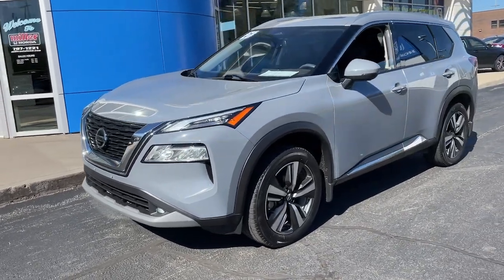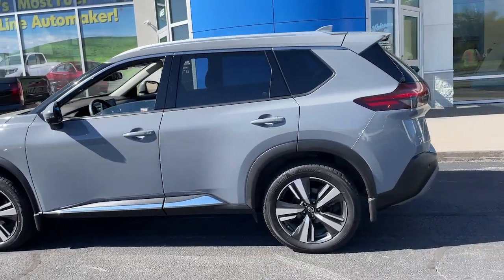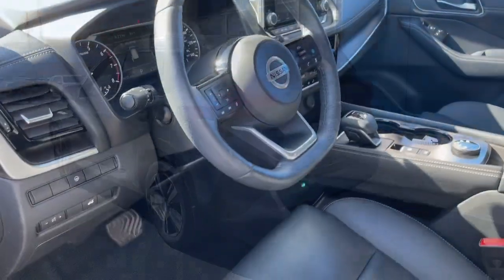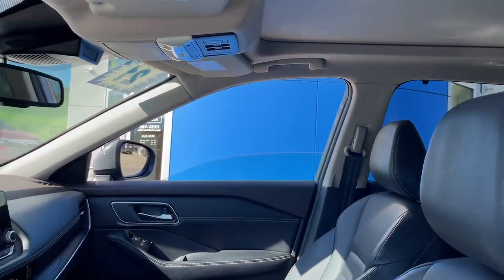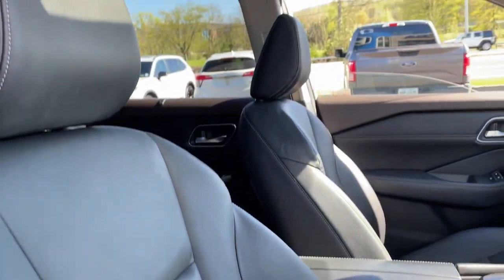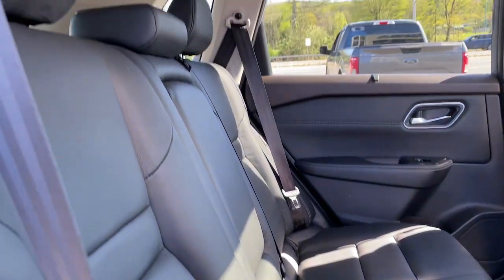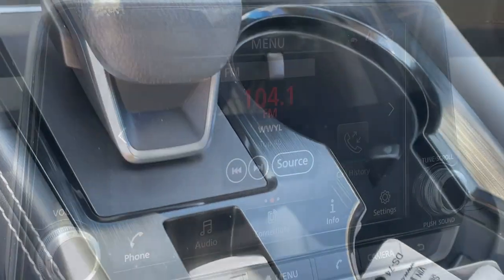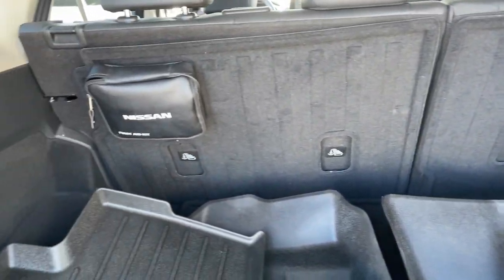2021 Nissan Rogue Vestal, Binghamton, Ithaca, Johnson City, Big Flats, NY HYU77396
Boulder Gray Pearl Used 2021 Nissan Rogue SL available in Vestal, New York at Miller Auto Team. Servicing the Binghamton, Ithaca, Johnson City, Big Flats, NY area.

Boulder Gray Pearl 2021 Nissan Rogue SL AWD CVT with Xtronic 2.5L I4 DOHC 16V AWD Heated Front Bucket Seats Heated steering wheel Leather steering wheel Power Liftgate Power moonroof Power passenger seat Rear Parking Sensors.Recent Arrival! 25/32 City/Highway MPG